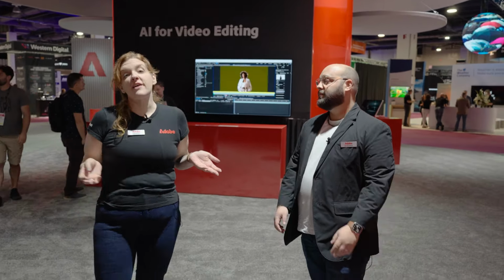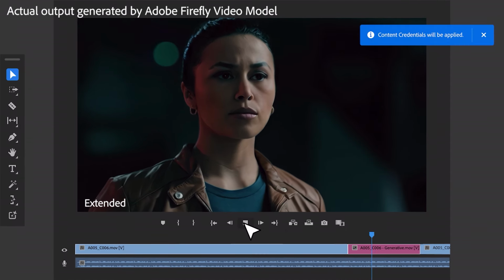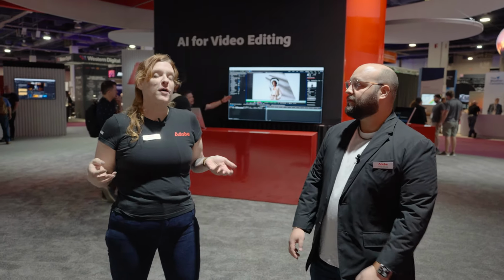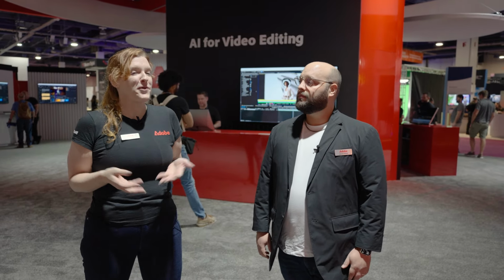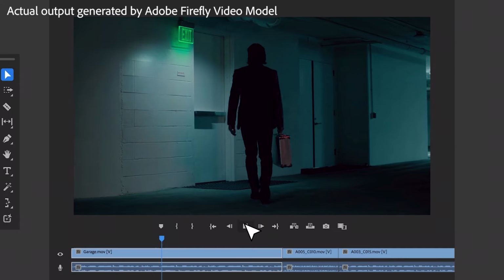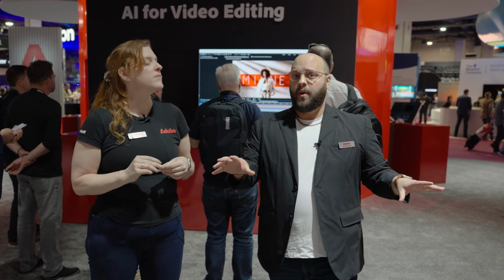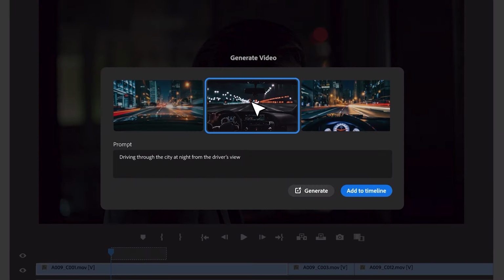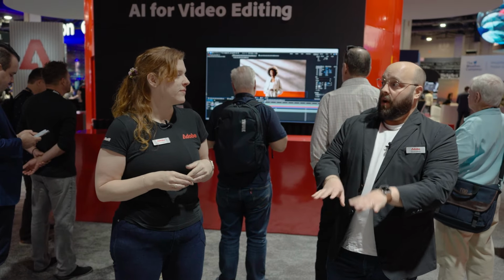NAB 2024: Adobe talks about its new AI features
@AdobeVideo new AI features

Jason Druss, Senior Product Marketing Manager talks with Kylee Pena, Senior Product Marketing Manager about the role of AI in video production. Firefly Video model powers three new tools: Generative Extent and Object Addition and Removal. Generative Extent is a great tool for editors who just need a little bit more footage to showcase a scene or make a transition. Object Addition and Removal is an easy way to remove objects or change backgrounds or clothing depending on your needs.

To make sure Adobe follows its Responsible Innovation AI, Adobe is bringing credentials or "nutrition labels" to give transparency in what products are being used to produce the content. Following users' feedback, Adobe wants to make sure they truly have the PRO Video features for the community.

It is going to be exciting to see how the third-party AI models will be used in Adobe Premiere Pro. Keep tuned for more information!